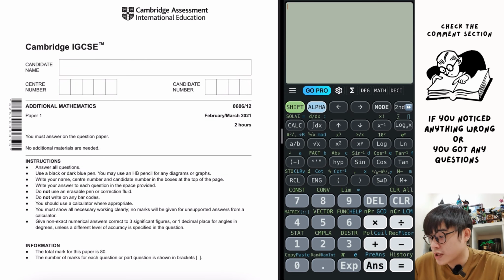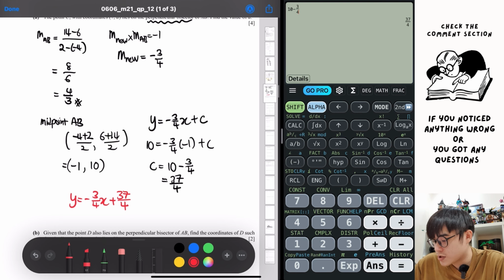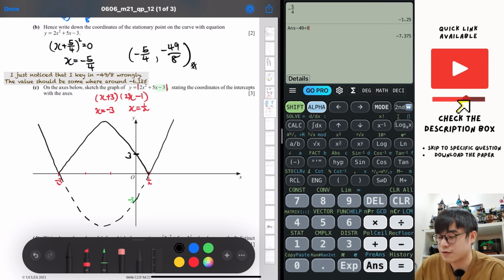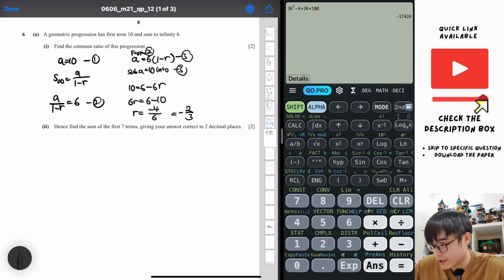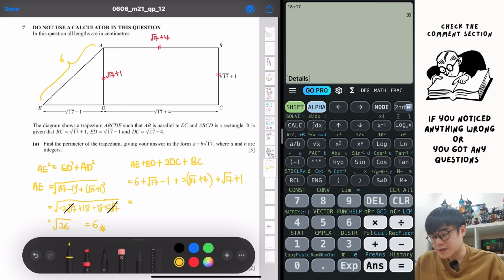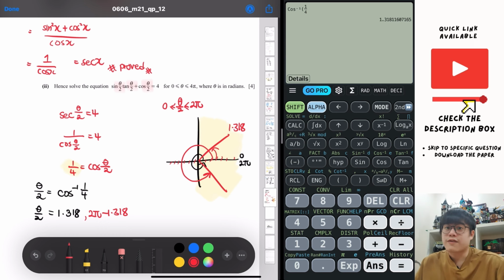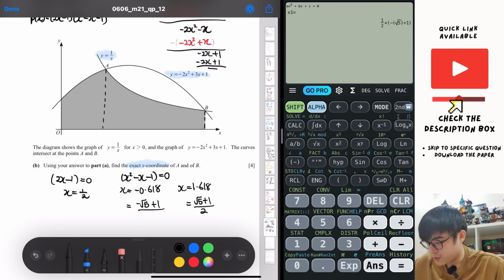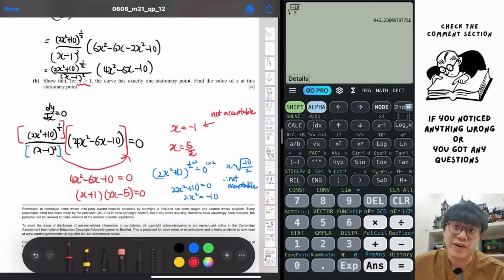0606/12/February/March 2021 Additional Mathematics Paper 1 Marking Scheme (MS) *Audio Voiceover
0606/12/21 Additional Mathematics Paper 1

Quick Link to Specific Question:
INTRO 00:00
Q1. 00:32
Q2. 4:02
Q3. a) 7:03
Q3. b) 9:58
Q4. a) 12:14
Q4. b) 14:48
Q4. c) 15:37
Q4. d) 19:26
Q5. a) 20:49
Q5. b) 22:26
Q5. c) 22:55
Q5. d) 25:30
Q6. a) i. 26:41
Q6. a) ii. 27:52
Q6. b) i. 29:03
Q6. b) ii. 29:56
Q6. b) iii. 32:13
Q6. b) iv. 33:41
Q7. a) 35:45
Q7. b) 37:50
Q7. c) 39:12
Q7. d) 41:02
Q8. a) i. 43:18
Q8. a) ii. 44:23
Q8. b) 48:12
Q9. a) 51:16
Q9. b) 53:40
Q9. c) 56:52
Q10. a) 1:00:00
Q10. b) 1:02:51

(Do follow us to receive the latest update on video release)